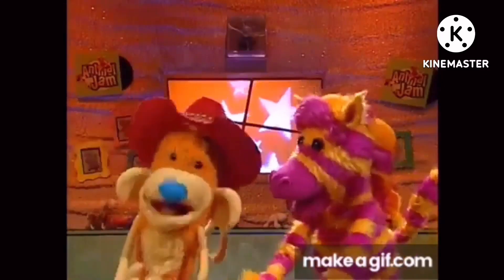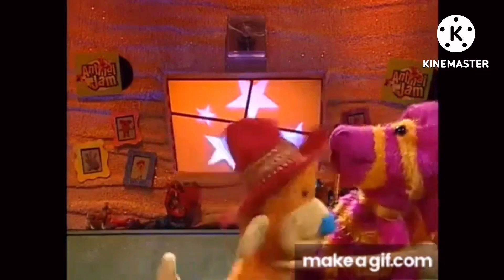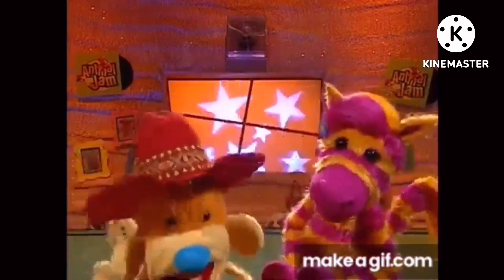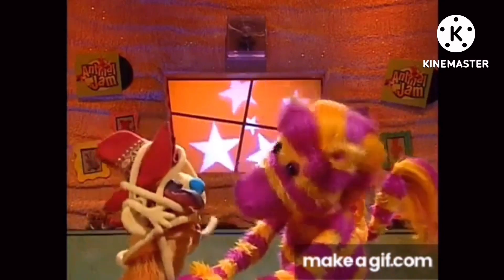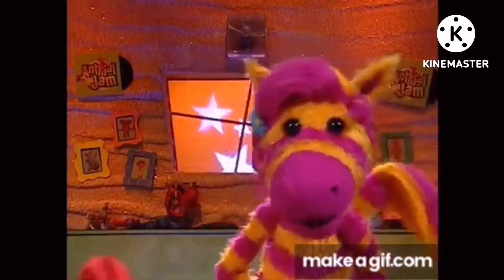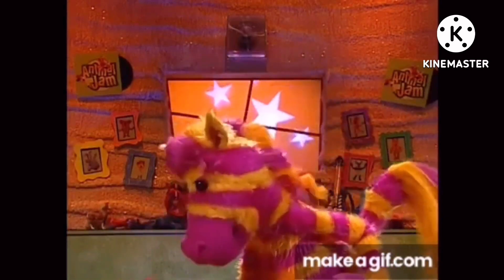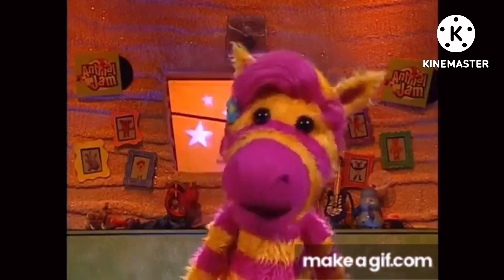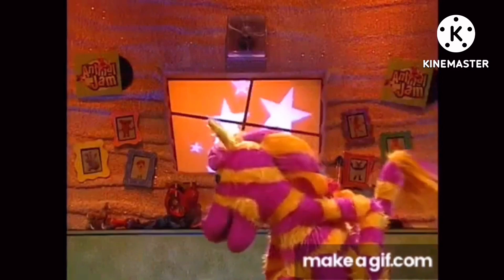Snowflake’s reaction after watching Waffle’s Perfect Hug Disaster/Epic Fail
Snowflake🦭💖🎀: 🤣🤣🤣🤣🤣🤣🤣🤣🤣🤣🤣🤣🤣🤣🤣🤣🤣🤣🤣🤣🤣🤣🤣🤣🤣🤣🤣🤣

P.S. Jim Henson’s Animal Jam is owned by The Jim Henson Company.©️

P.S. Igloo-Gloo is owned by Jim Jam©️